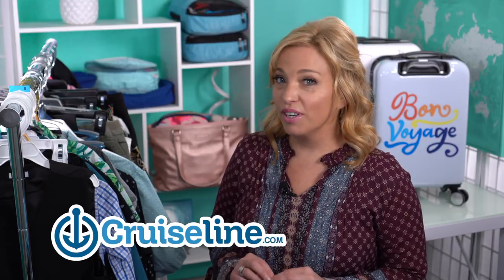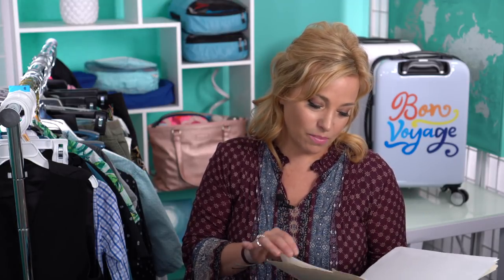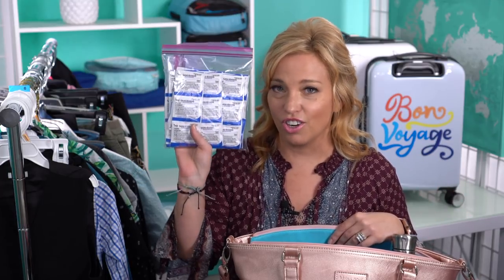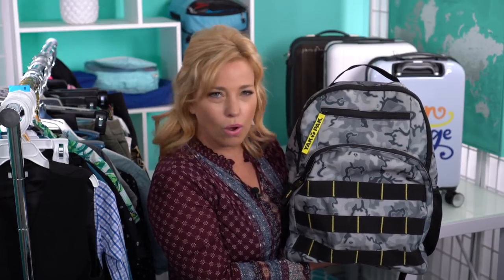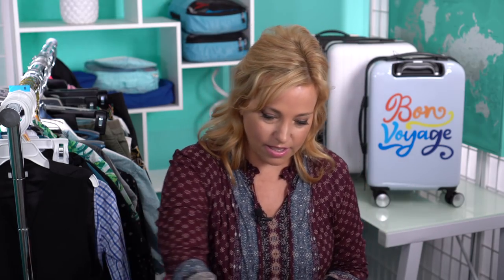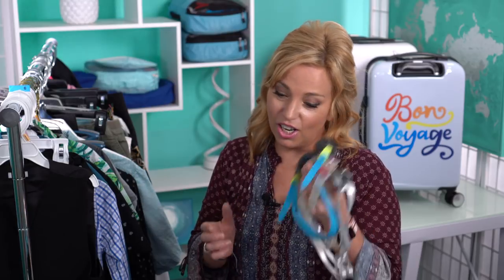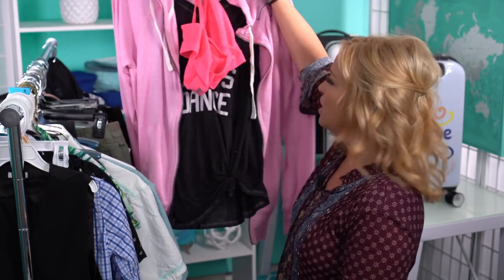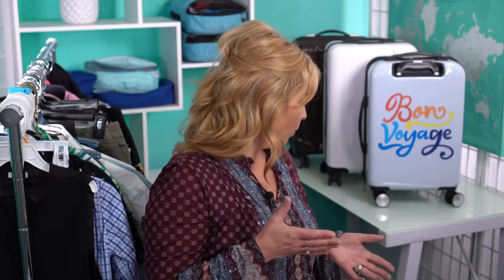Pack With Me For A Royal Caribbean Cruise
Hi Cruisers,
We are off to the Caribbean! This cruise came up on us quickly, but we were able to get this pack with me for a cruise video recorded. So now you can get an idea of how we packed for this Harmony of the Seas cruise.

** My favorite subscription for my wardrobe: Fashom, an affordable clothing service that curated based on your style. Shop my link and get $10 toward your box.

**To purchase my white suitcase
GO penguin DISCOUNT INFO:

❤️Looking for a FIRST time cruisers guide to cruising? The CTTV Academy is here! 20 how-to vids, packing & planing lists and a private Facebook page for students and coaches.

We are going carry on only for this 7 day Caribbean cruise onboard Royal Caribbean's Harmony of the Seas. We love packing carry on only for a cruise, but it can be challenging at times.  I always want to take everything. The way I deal with this is I get everything out, and then arrange it into stacks to see how it will fit into the carry on luggage.  This gives me a target to shoot for, and I can then begin a process of elimination. A good thing about packing for a Caribbean cruise this time of year is the weather is typically warm. I won't have to deal with lots of bulky clothes like I would on an Alaska cruise. We don't go over every item of clothing like we have in some other cruise packing videos, but you will get a good sense of what we are taking. If you stick around until the end, you'll see how it all fits into our carry on bags. If you have any cruise packing tips, please share them in the comments below.